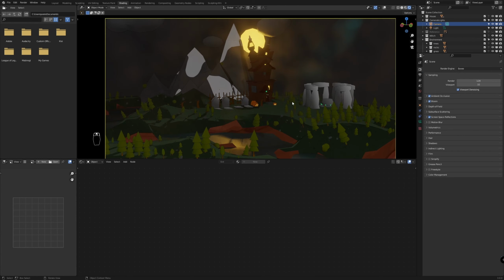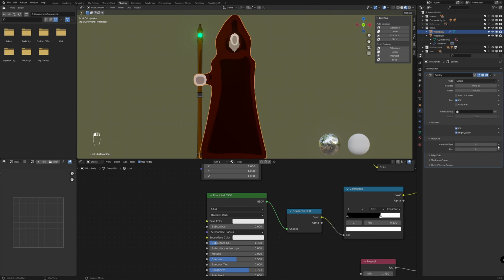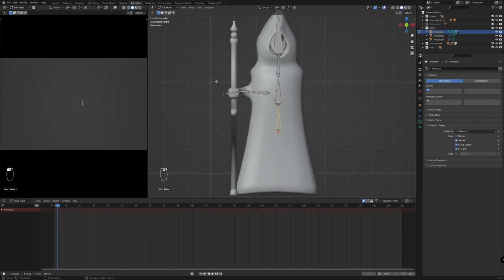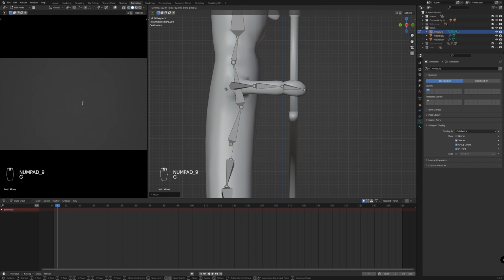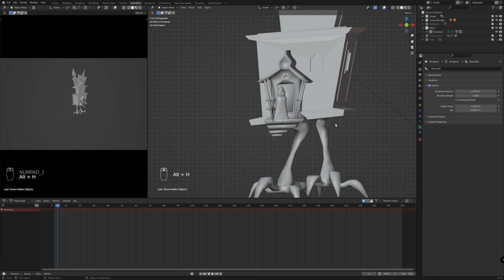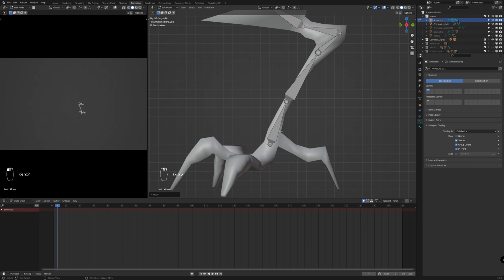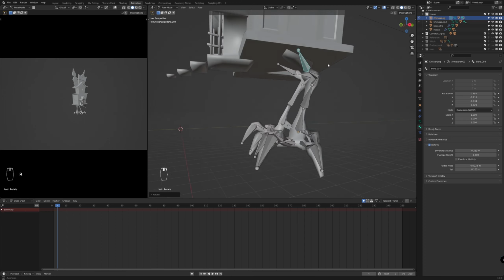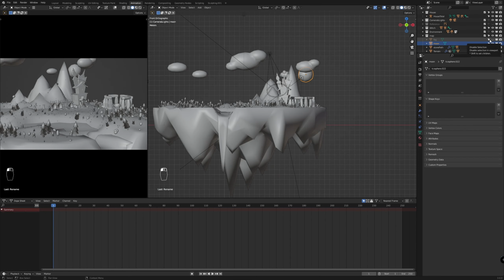Blender Tutorial Series | Hall-o-Win Part 17 - Rigging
🔮Hocus, Pocus! Look who's here.🧙Our MC is ready to make a tremendous appearance🎃. No more secrets in October. Stay close to see what's hiding behind those clouds.☁️

Artist source:
Baba Yaga's House

Textures:
tree:

Content of the video:
0:00 - Introduction
1:00 - Witch Rig
13:00 - Chicken Legs Rig
18:55 - House Rig
21:00 - Like, share&subscribe for more